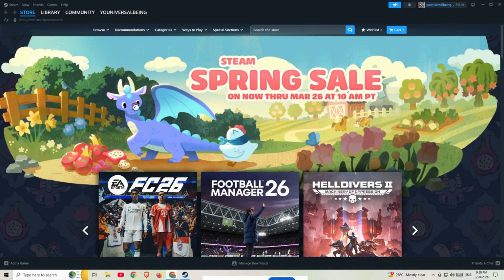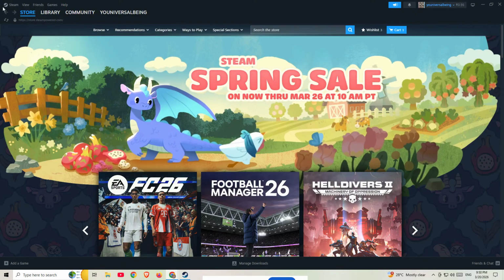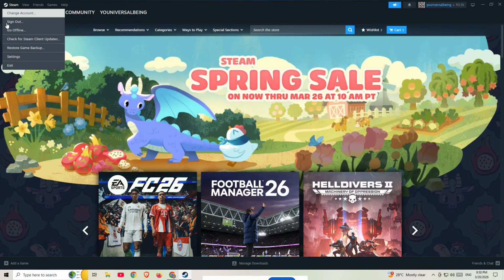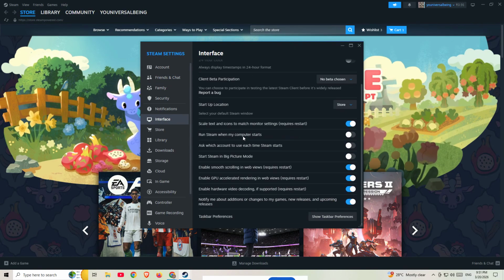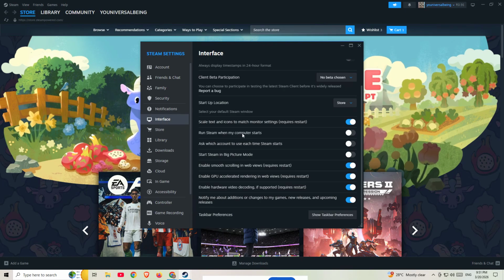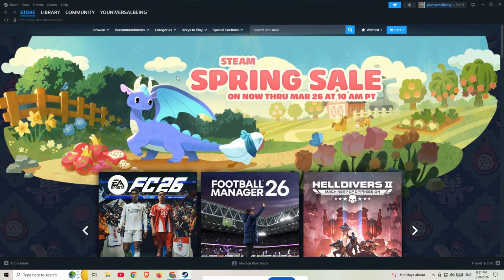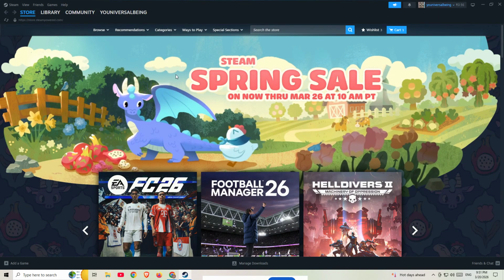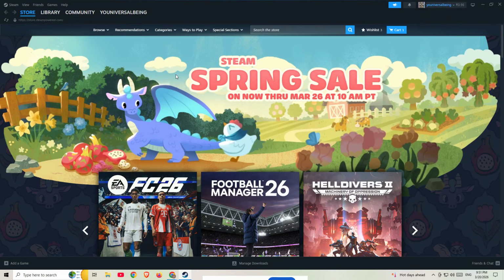How To Disable Steam From Startup (2026 Easy Guide)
Learn how to disable Steam from startup on your PC in just a few clicks. This quick guide shows you exactly where to find the startup setting inside Steam and turn it off.

Timestamps
0:00 Introduction
0:19 Open Steam and go to Settings
0:38 Open the Interface tab
0:55 Uncheck Run Steam when my computer starts
1:11 Close Settings and confirm the change